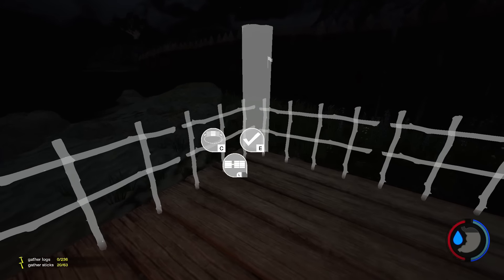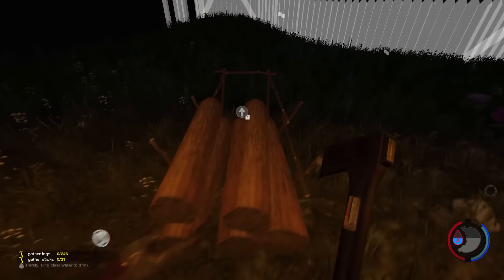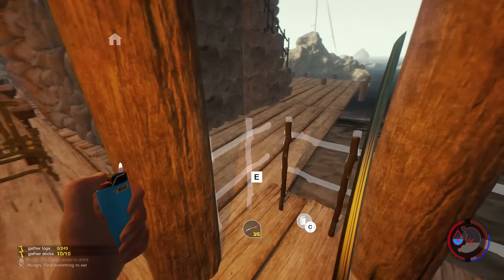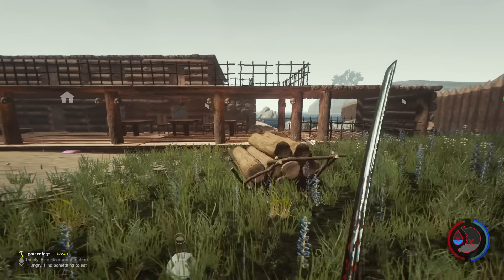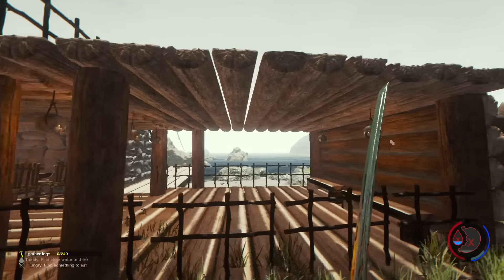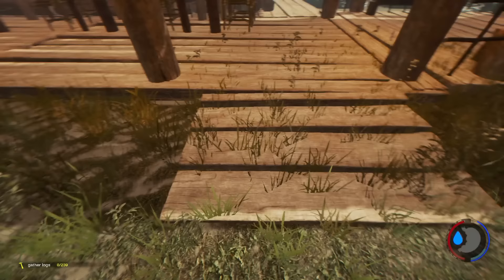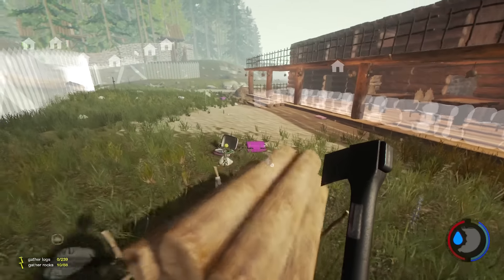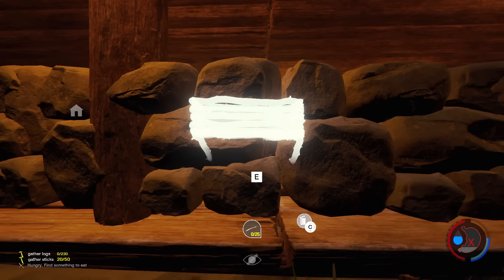The Forest - Beach House - Small Improvements (Got new Mic Setup)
How Does The Mic Audio Sound?